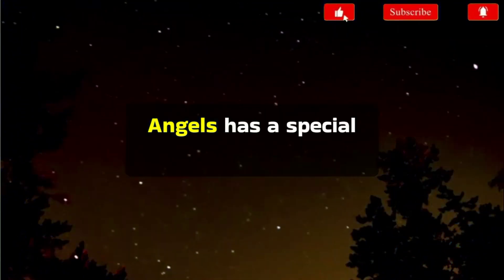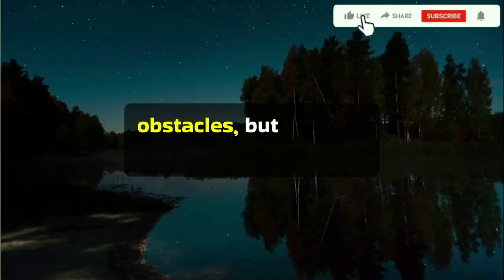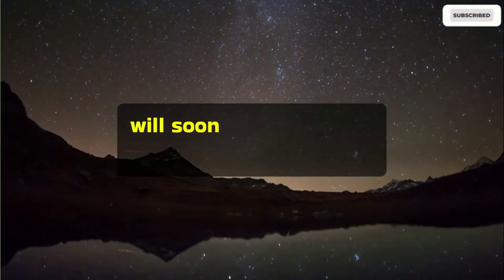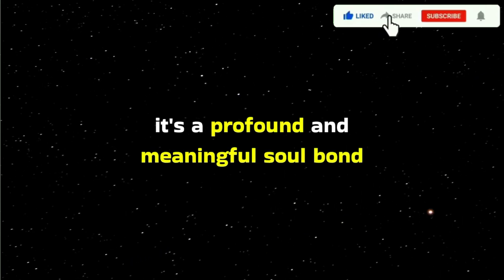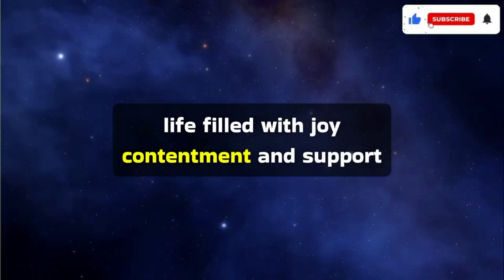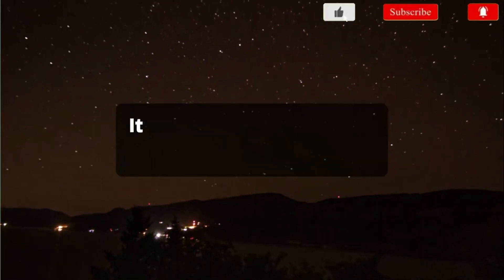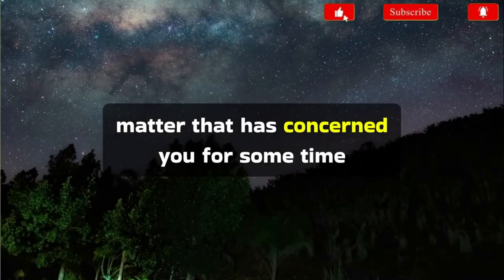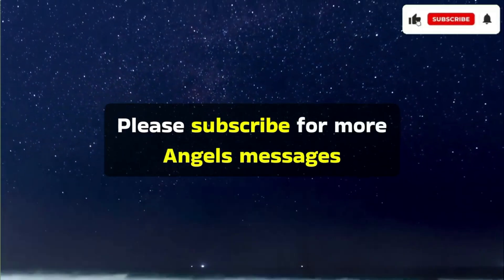Someone wants you to disappear from the house because Universe message